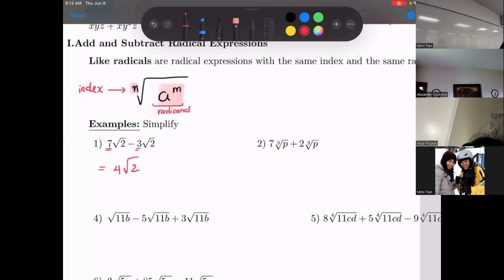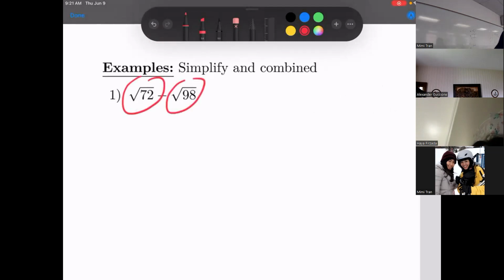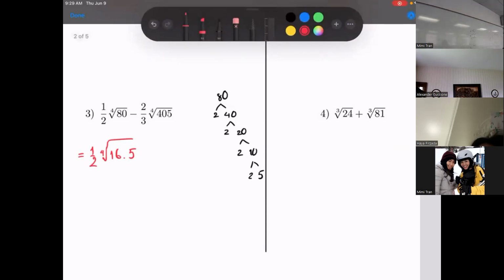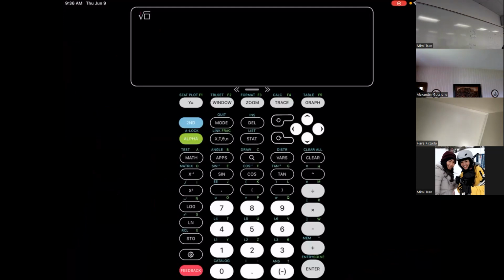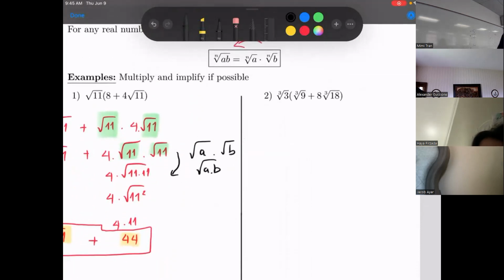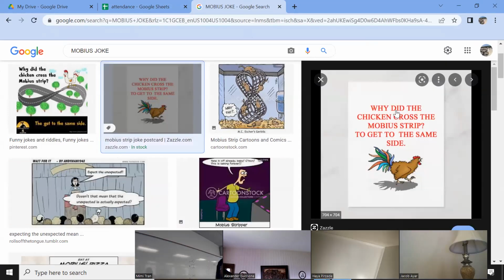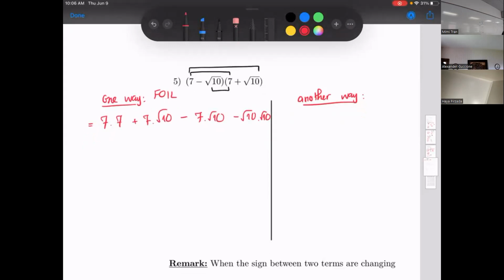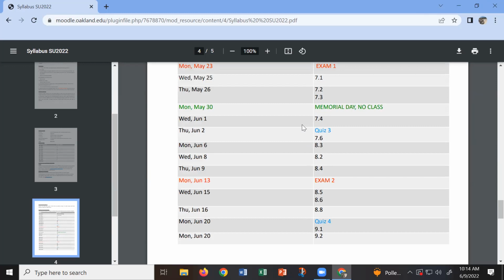Section 8.4 Adding/Subtracting/Multiplying Radical Expression (SU2022)